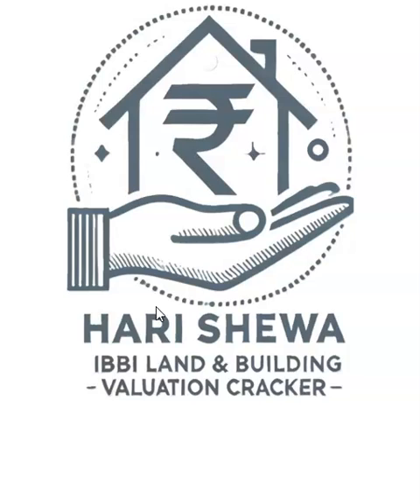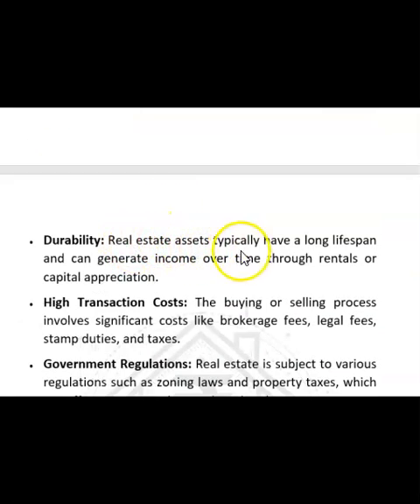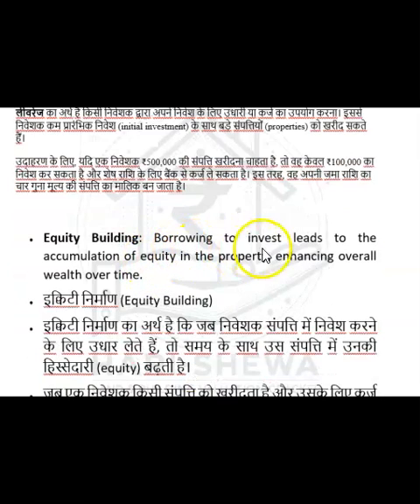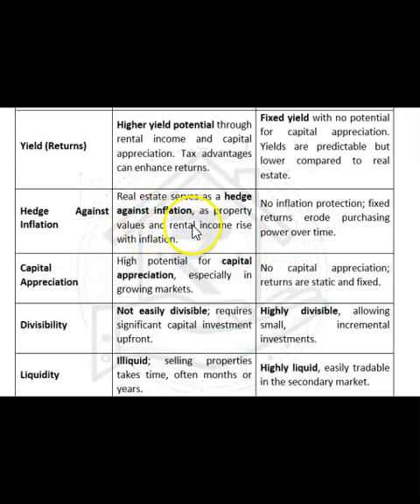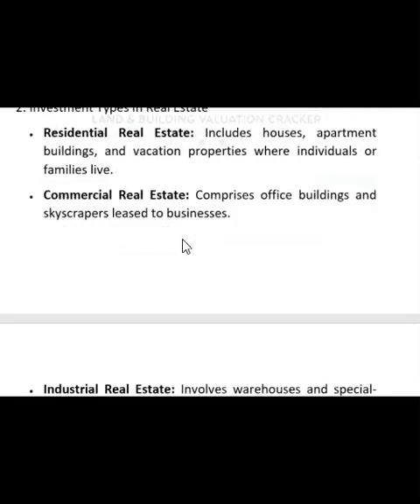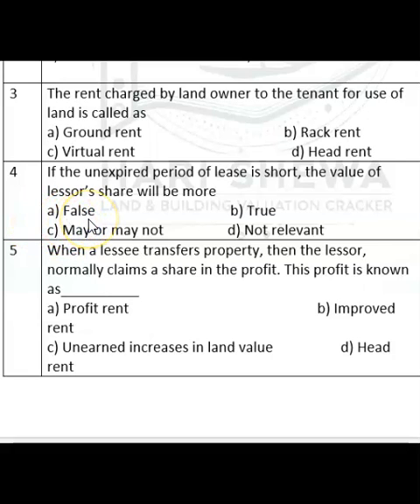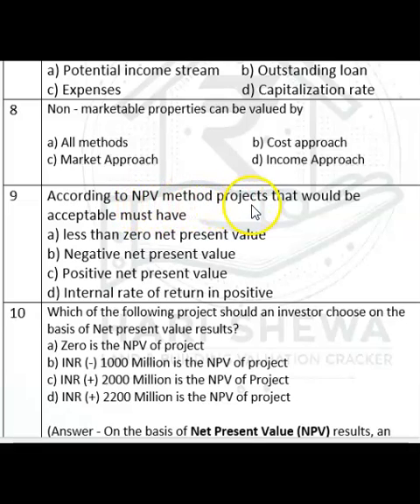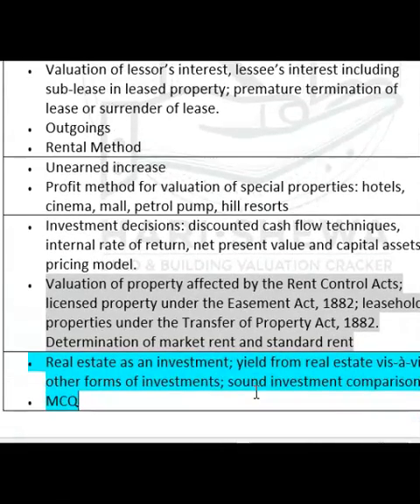Income Approach Session #5 ( IBBI land and Building Valuation Cracker )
"Hello everyone, welcome back to our Income Approach series! Today, we are diving into Session #5, where we'll be exploring some key topics in real estate investment.

Real Estate as an Investment: We'll compare the yield from real estate with other investment forms like government securities, bank fixed deposits, and gilts, and understand why real estate is often considered a sound investment.

After that, we'll be doing some MCQ Practice to reinforce your learning and help you prepare for valuation exams.

The content is accurate to the best of my knowledge and follows standard Indian codes, provisions, and reference materials from recognized textbooks.

Students are advised to use these materials as supplementary resources, not as substitutes for official textbooks or authoritative study guides. For comprehensive understanding and preparation, please cross-check with standard references and official guidelines."